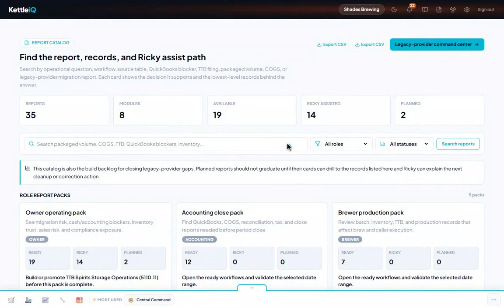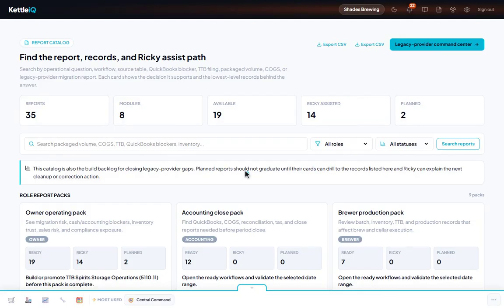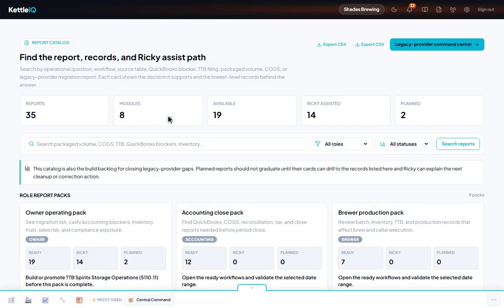Browse the Report Catalog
Watch how to use the KettleiQ report catalog — built-in reports grouped by role and module, the decision each supports, the records behind it, and how to run, filter, and export.